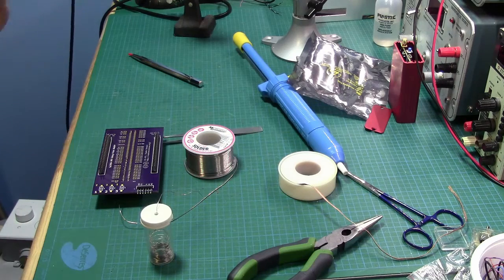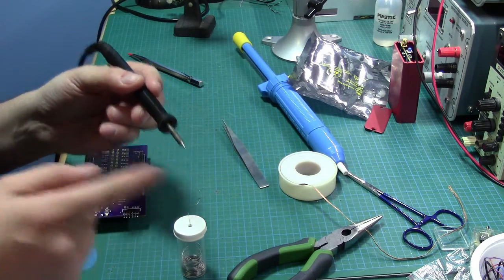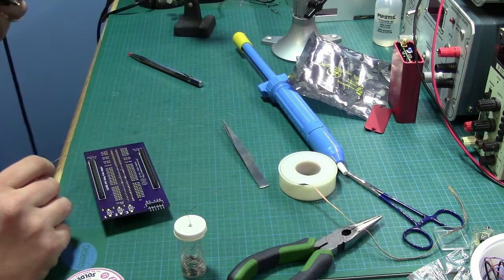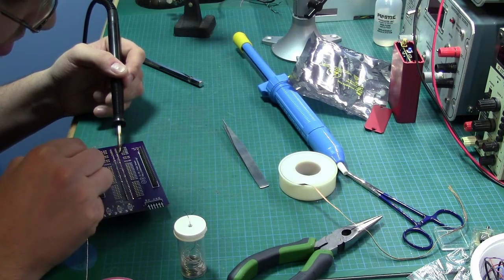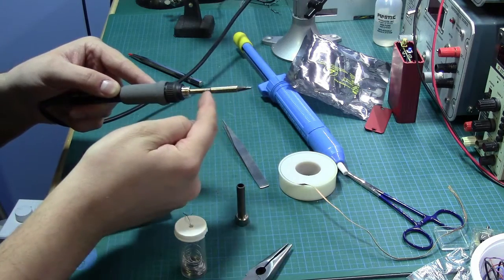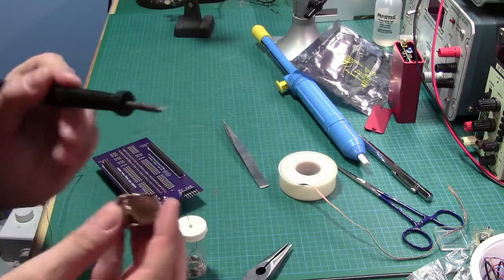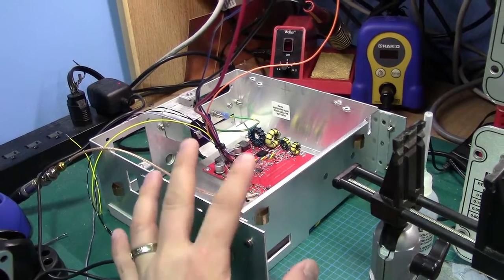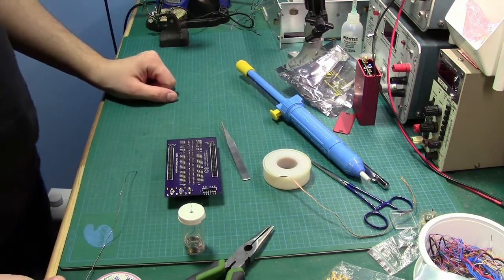DIY Soldering Station Project Introduction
Just a quick introduction to the DIY Metcal soldering station that will be featured in videos in the coming months. There is a quick description of how the station works. The current status of this project is that the RF supply board is working (a big thanks to mamalala on the EEVBlog Forum for the design and build notes for this), and I am currently working on a controller board to provide an interface + basic control over the RF supply (sleep mode, power adjust, power read-out, etc).